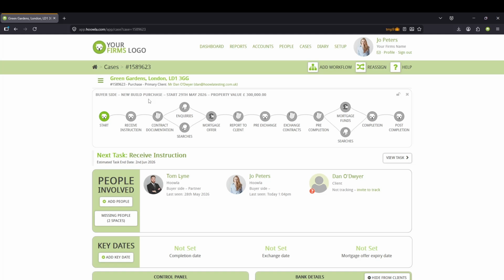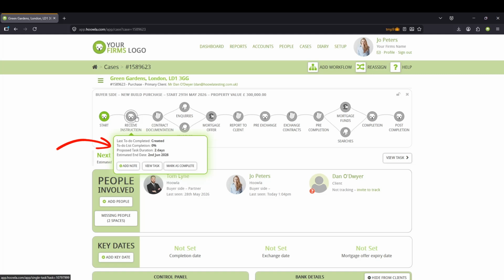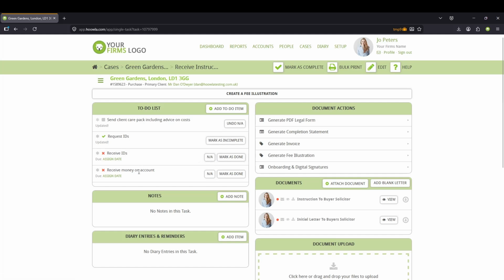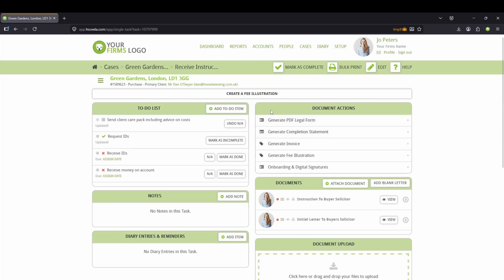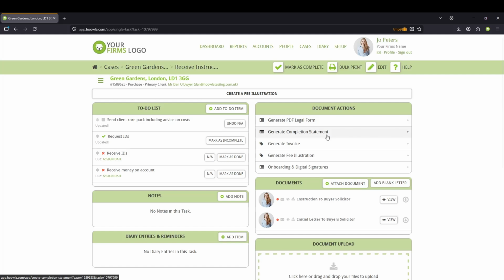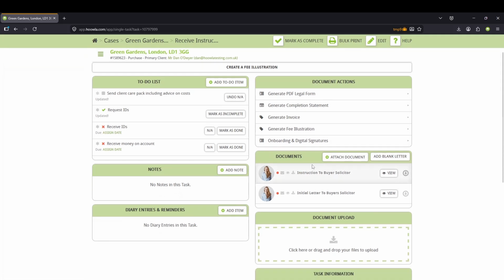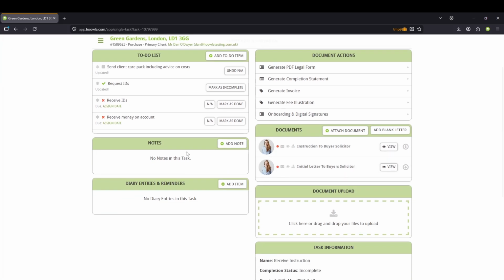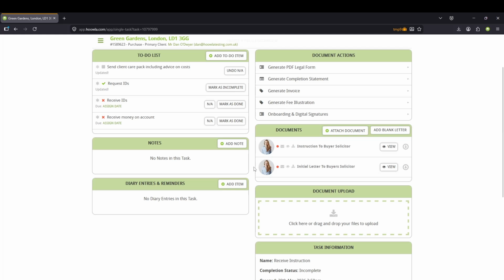5. Understanding Milestones And To Dos | Hoowla Training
Learn how milestones work in Hoowla and how to manage the tasks, documents and actions within them.

This guide explains milestone statuses, completing to-dos, generating documents, managing digital onboarding requests, and using milestone-specific notes, reminders and uploads.

In this video you'll learn:

00:00 Introduction
00:11 Understanding milestone statuses
00:27 Editing milestone due dates
00:42 Navigating a milestone
01:03 Managing your to-do list
01:32 Completing mandatory tasks
01:53 Generating forms, invoices and documents
02:23 Managing digital onboarding requests
02:40 Attaching letters and documents
03:12 Viewing and sending documents
03:36 Adding notes and reminders
03:51 Uploading documents
04:07 Milestone information
04:15 Summary